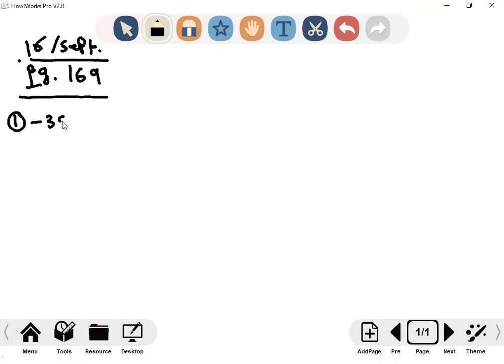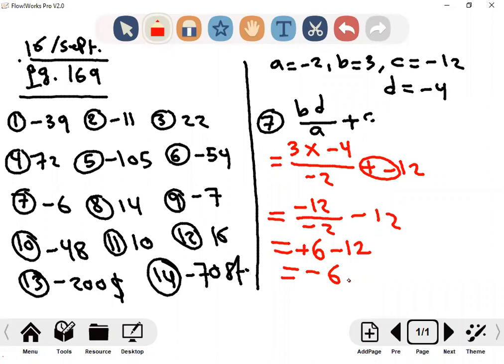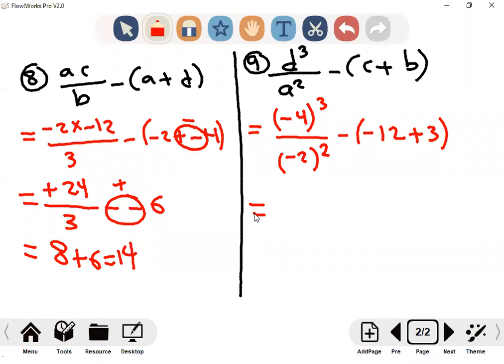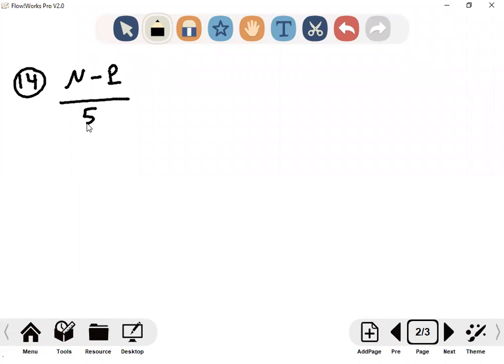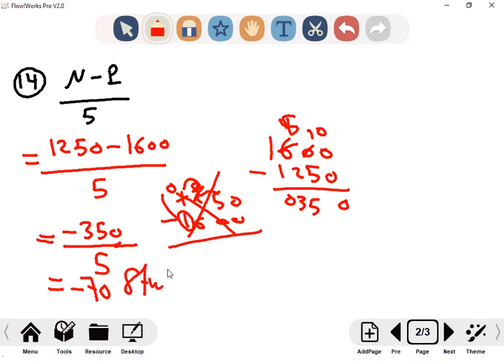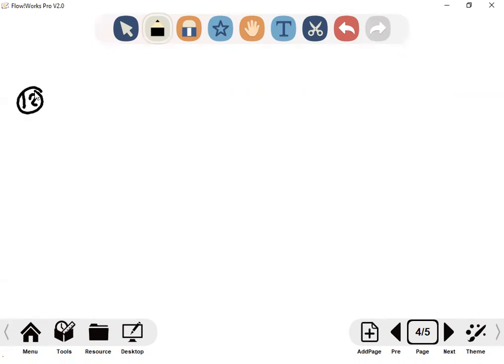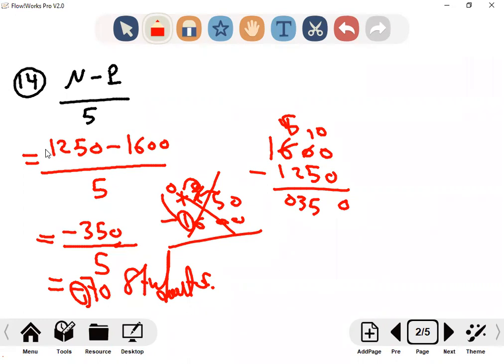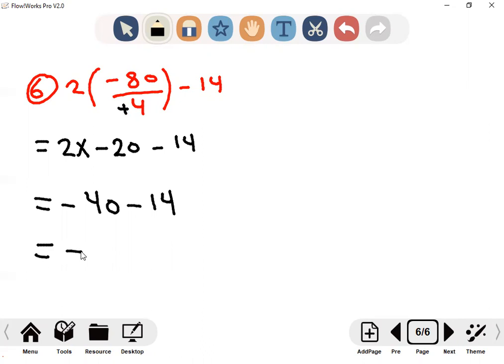apply integer operations HW